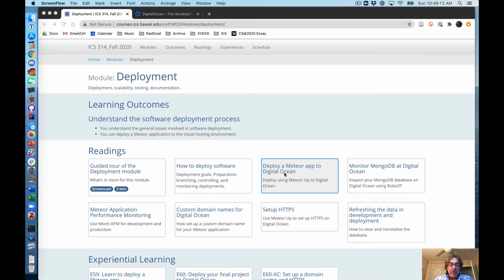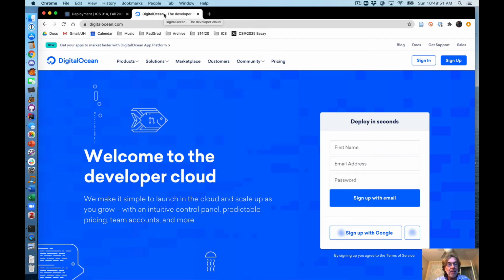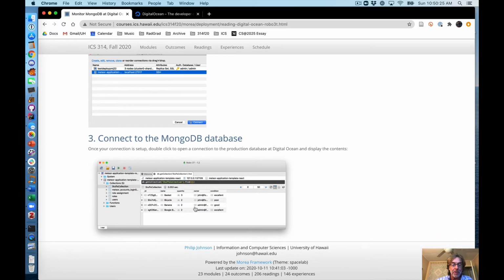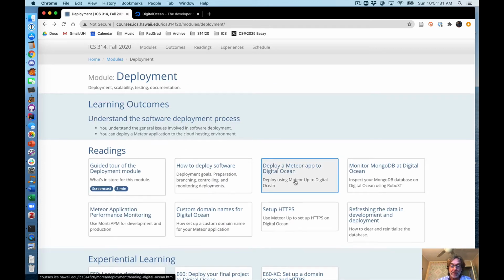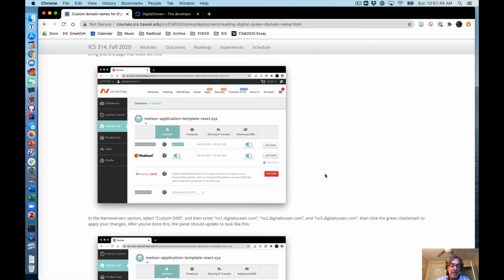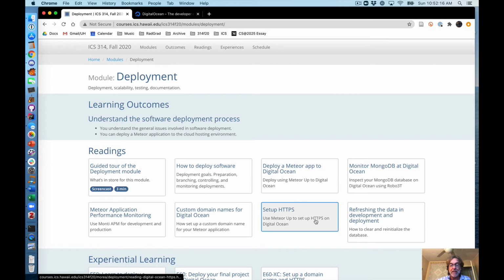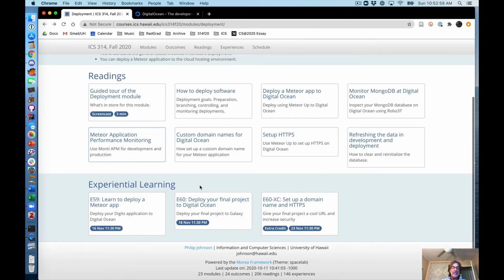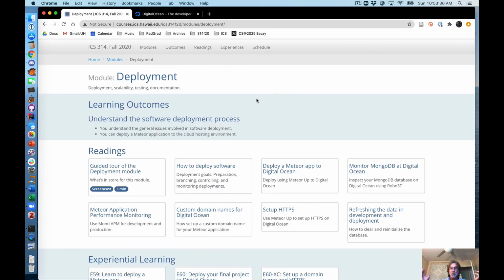Guided Tour of the Deployment Module